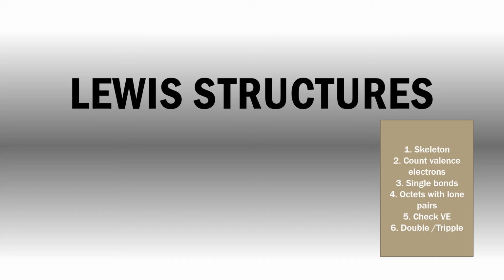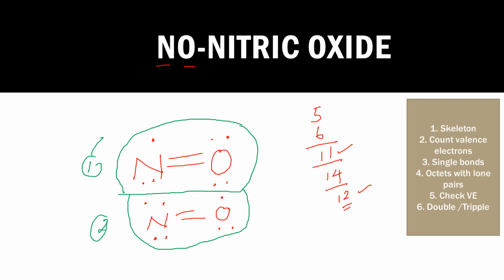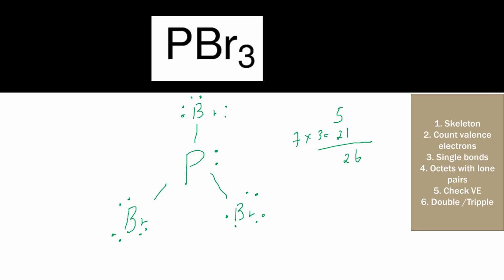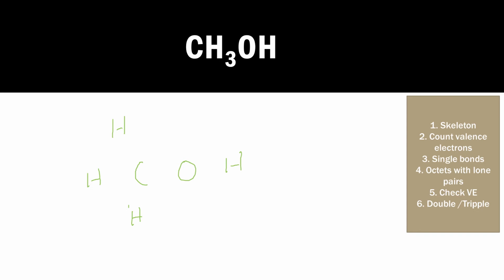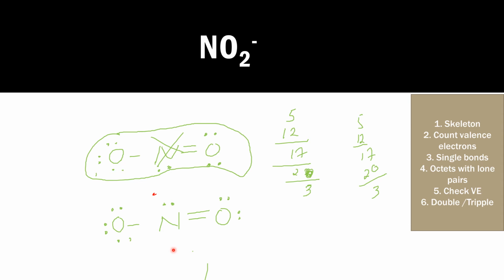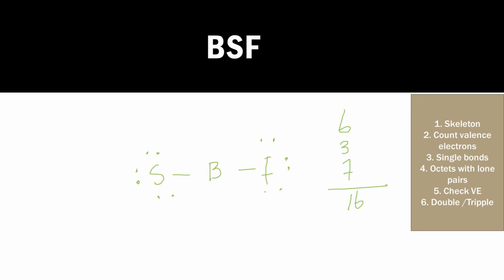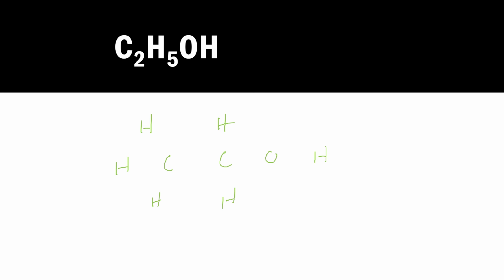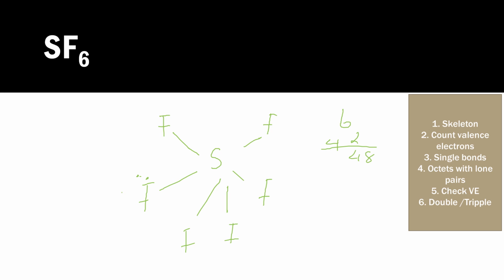Lewis structures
This series of Chmeistry lectures will assist you to gain more knowledge in wide area of chemistry.